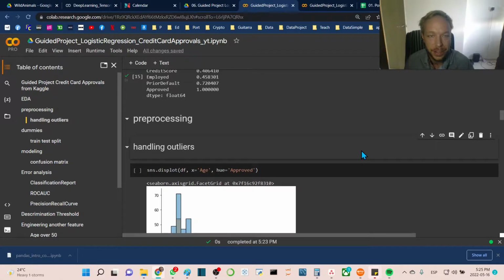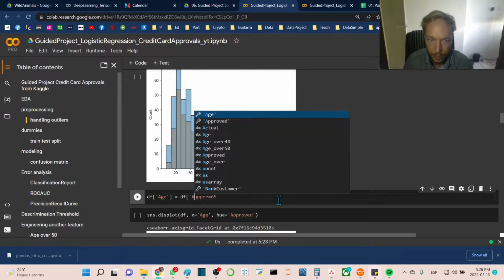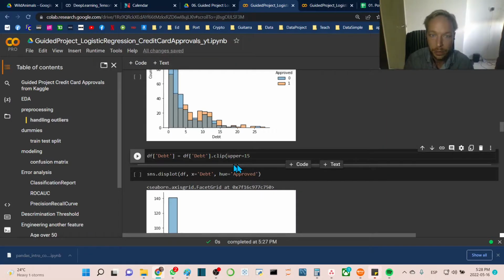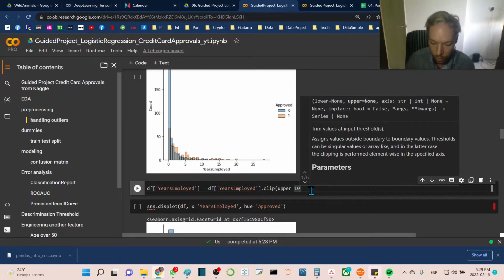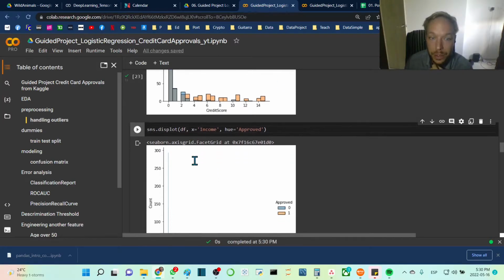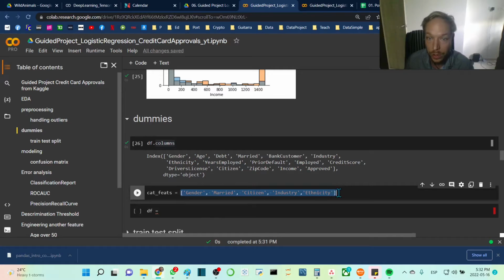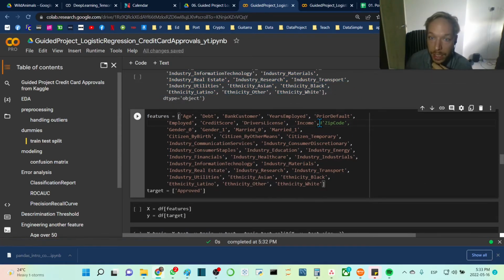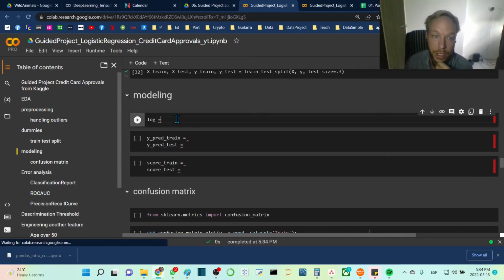Kaggle GuidedProject Credit Card Approvals LogisticRegression part 2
Stay up to date with all my latest discoveries.